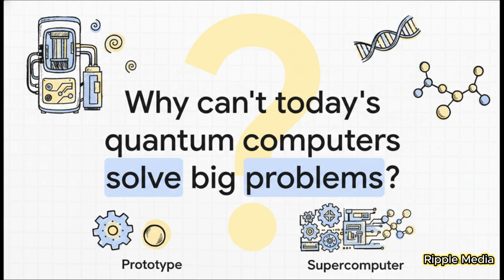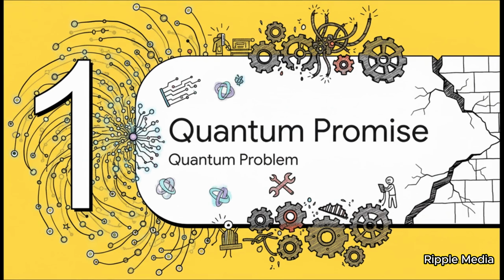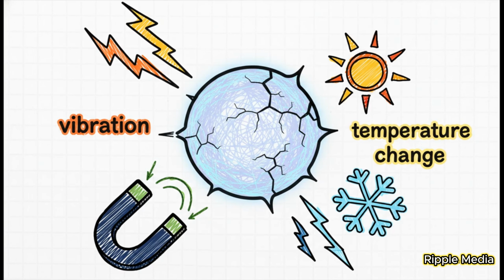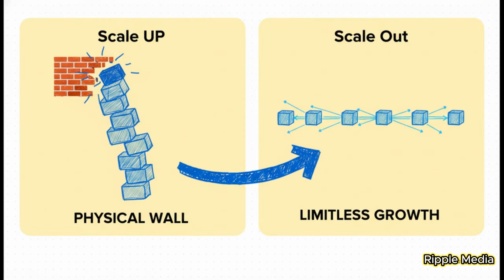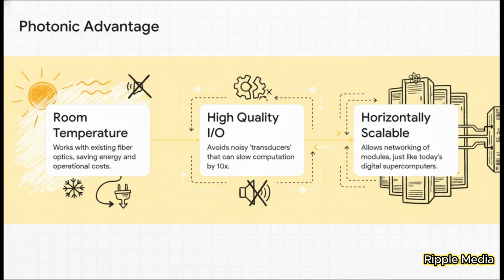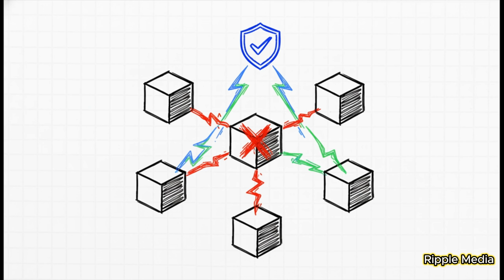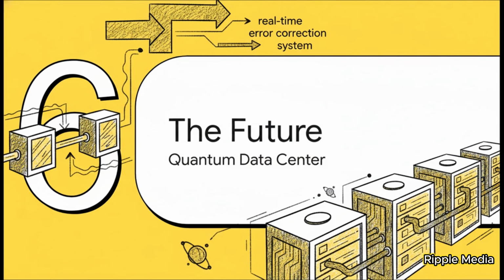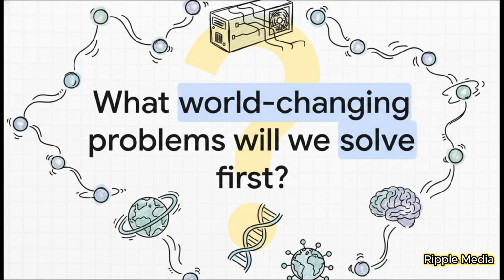Do you know how to Build a Quantum Supercomputer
👋 **ABOUT RIPPLE MEDIA**
Ripple Media simplifies the complex. We turn mind-bending topics like Quantum Computing, Artificial Intelligence, and Future Tech into clear, engaging stories. Whether you are a tech enthusiast or just curious about the future, you are in the right place.

Quantum AI explained: How superposition will change machine learning in 2026
Autonomous AI agents vs. Generative AI: What happens after ChatGPT?
Room-temperature quantum computing: Is the future of tech finally here?
How to build your first quantum circuit: A beginner’s simplified roadmap
The Post-Quantum Era: Will your passwords be safe from 2026 computers?
AI video evolution: Why character consistency is changing digital storytelling
Quantum computing for beginners: Qubits and entanglement simplified
Future Tech 2026: 7 trends that will redefine our reality this year
Why AI is eating software: From manual coding to intent-driven development
The Energy Paradox: Can quantum computers solve the AI power crisis?
Quantum-as-a-Service QaaS
Post-quantum cryptography PQC
Fault-tolerant quantum operations
Autonomous intelligence systems
Agentic revolution 2026
Multi-agent AI collaboration
Quantum computing error correction
Willow chip quantum performance
Superposition and entanglement explained
Real-time intelligence at the edge
AI-augmented enterprise
Generative AI at scale
Intent-driven development platforms
Digital provenance and AI ethics
Quantum AI convergence 2026
Preemptive cybersecurity AI
Character consistency in AI video
Quantum simulation for drug discovery
Room-temperature qubits
Hybrid classical-quantum computing
Future tech 8K cinematic
Innovation roadmap 2026
Tech enthusiast community
Quantum neural networks
AI search engines vs traditional search
Outcome-based AI auctions
Sustainable-by-design IT
Brain-computer interfaces BCI 2026
Humanoid robots in production
Hyper-personalization AI
Quantum-safe security migration
Digital twins and AI
Autonomous drone swarms
Self-healing software systems
Large world models AI
Quantum sensing for navigation
SMR nuclear-powered data centers
Geopatriation of AI data
Adaptive AI workflows
Ripple Media future tech

Future Tech Simplified
Ripple Media
Quantum-as-a-Service QaaS
Post-Quantum Cryptography
AI Video Generation 2026
Superposition and Entanglement
Room-temperature Quantum Computers
Agentic AI Revolution
Intent-driven Development
Character Consistency AI
Fault-tolerant Quantum Computing
Hybrid Classical-Quantum Systems
Multi-agent AI Collaboration
Digital Provenance
Preemptive Cybersecurity
Quantum Simulation
Real-time Edge Intelligence
Innovation Roadmap 2026
Tech Enthusiast Community
Quantum Neural Networks
AI Search Engines 2026
Brain-computer Interfaces BCI
Humanoid Robots 2026
Hyper-personalization AI
Self-healing Software
Large World Models
Quantum Sensing
SMR Data Centers
Geopatriation of Data
Adaptive AI Workflows
Qubits Explained
The Energy Paradox AI
Quantum AI Convergence
Digital Twins 2026
Autonomous Intelligence
Future Technology Trends
Breakthrough Science 2026
Mind-bending Tech Facts
How Quantum Computers Work
AI vs Human Intelligence 2026
The Future of Silicon
Next-gen Computing
Quantum Internet Leaks
Artificial General Intelligence AGI
Cybernetic Evolution
Tech for Good 2026